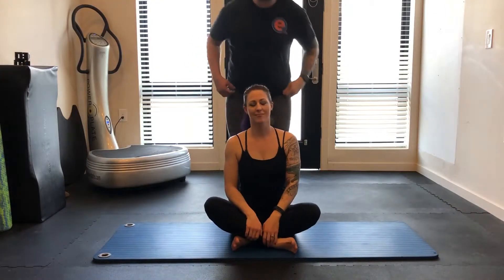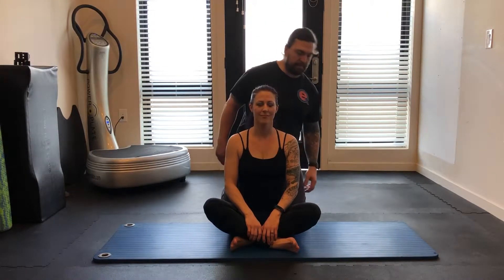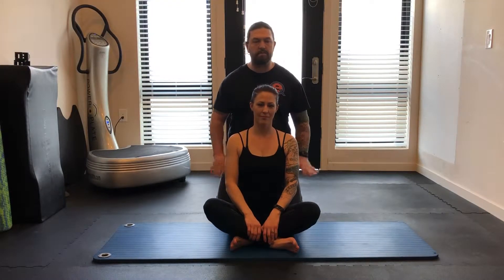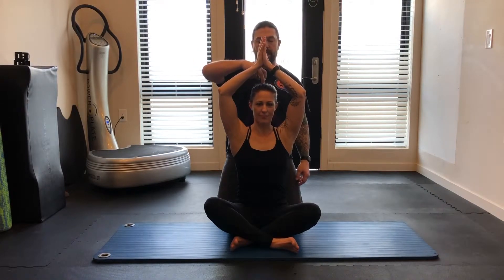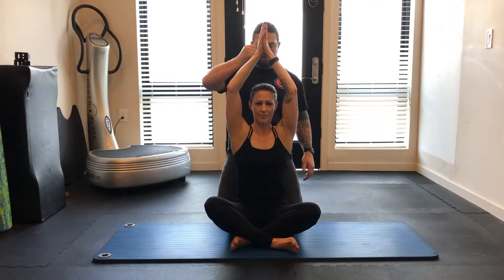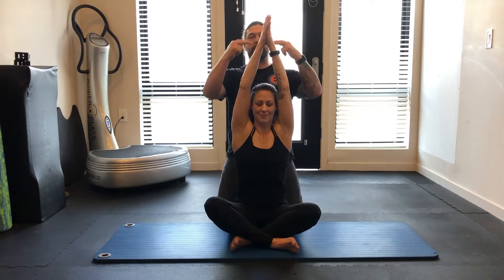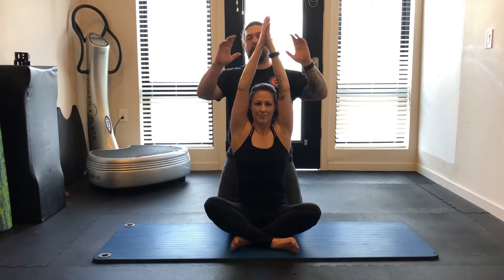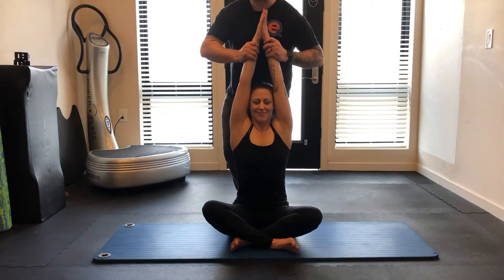Steeple ELDOA Stretch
Thomas & Kyla demonstrate the Steeple ELDOA stretch. This stretch helps create space between the T6 & T7 verterbrae. It's great for desk workers to reduce the upper back hump that can develop, helps with overstretched spine muscles and improves posture.

Want to learn more?